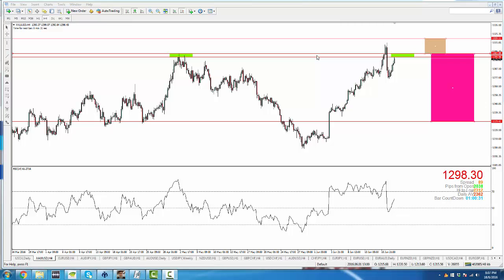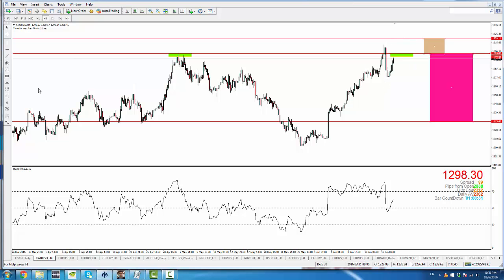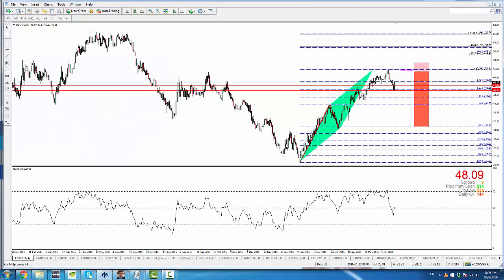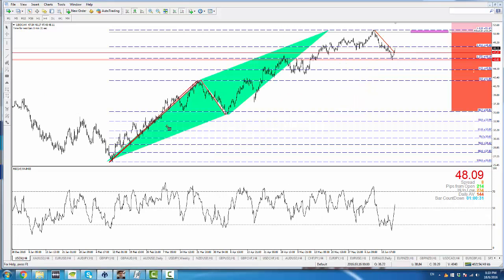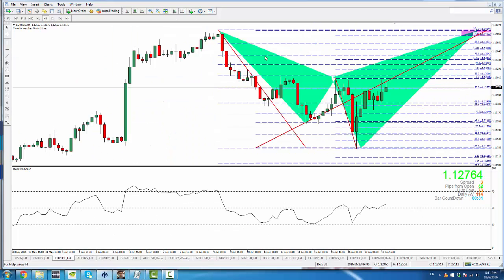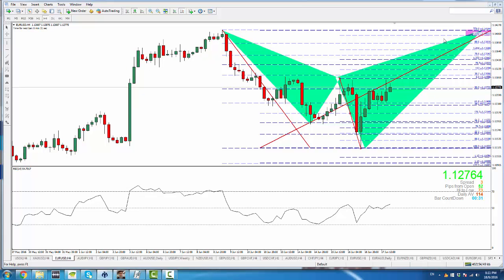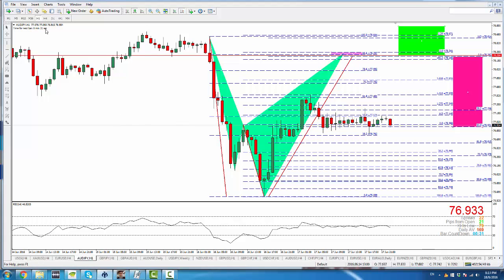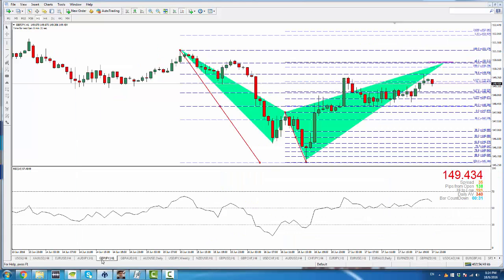Gold false breakout? How to trade this type of setups? (18062016)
I can foresee next week to be an exciting week, with the Brexit decision looming as well as multiple harmonic patterns completing.

View this video check out how we tackle the forex master as professional traders and bank in profits month after month.